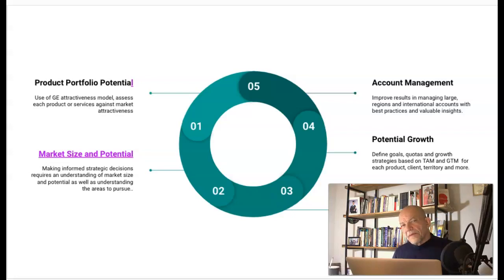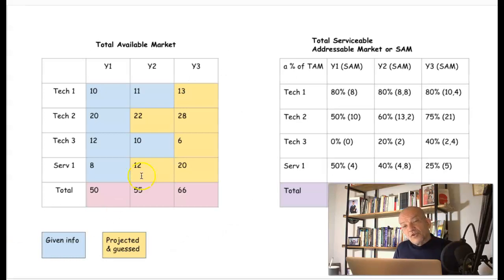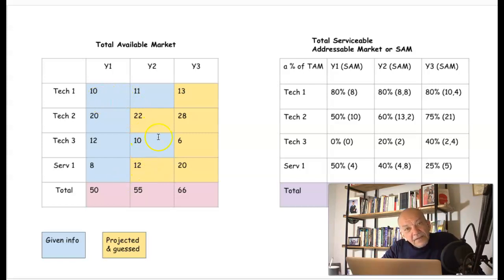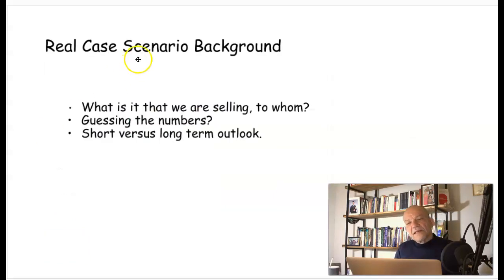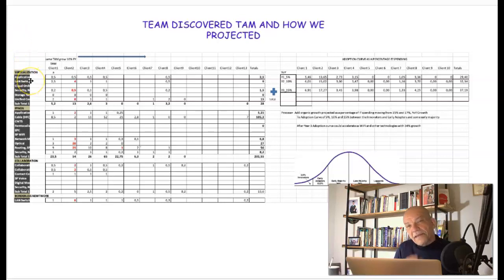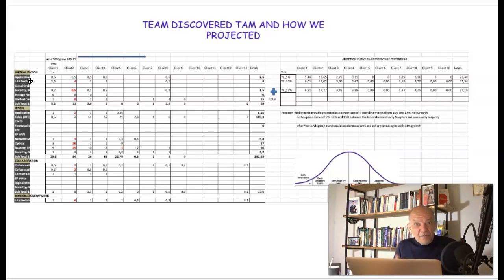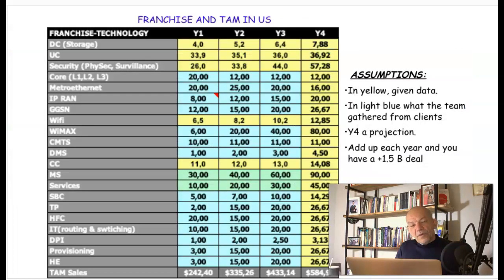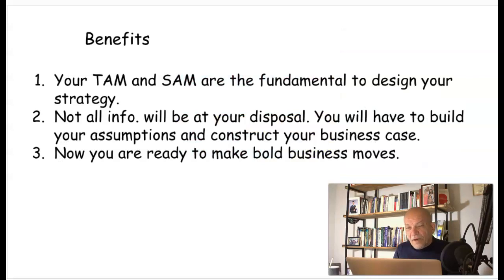The Market and its significance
In this video, we'll explore the significance of TAM and SAM in business planning, share real-life biz case, and discuss strategies for identifying and evaluating market opportunities. Whether you're a startup founder, an aspiring entrepreneur, or simply interested in business concepts, this video will provide you with valuable knowledge and insights.